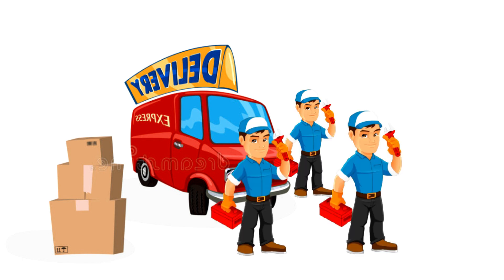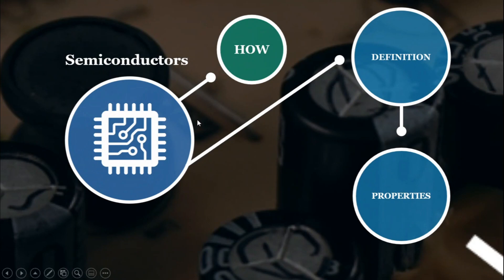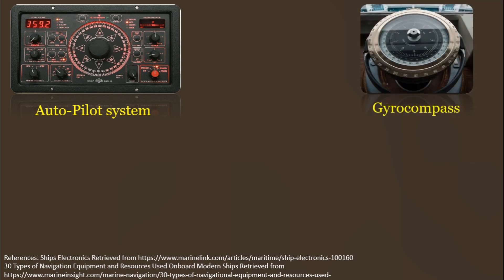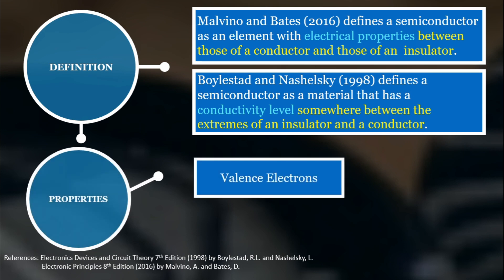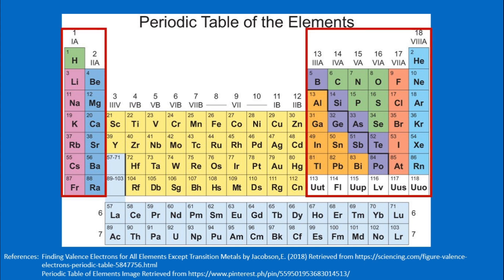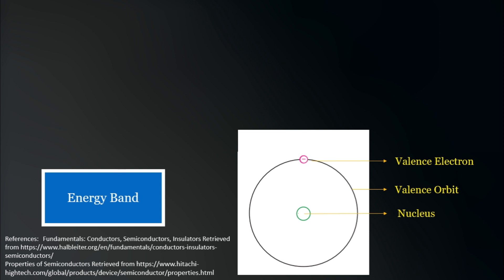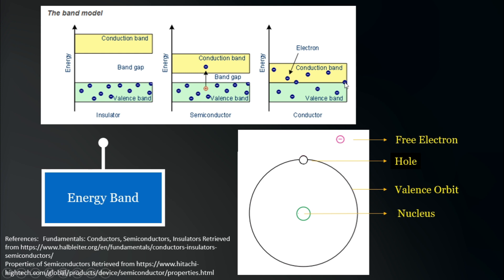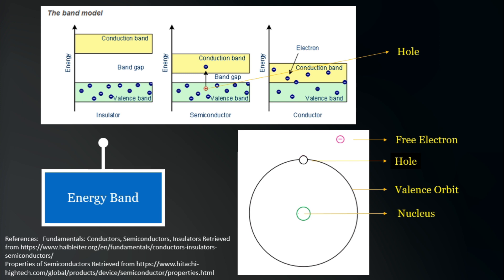Semiconductors and its relation to Electronics (Part 1 of 2) | Errol Karl Gumagay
At the end of this lesson, the learners shall be able to:

a. Explain how semiconductors are being utilized;
b. Define the term semiconductor;
c. Differentiate a semiconductor from a conductor and an insulator in terms of its properties, and;
d. Explain the types of semiconductors.

Credits: The Miniaturization of Electronics by Sam Sattel (Contextualized to Philippine Setting) retrieved